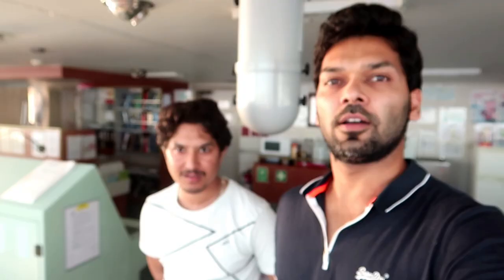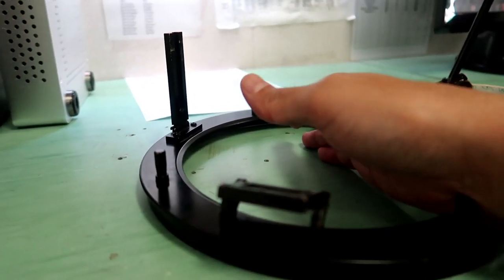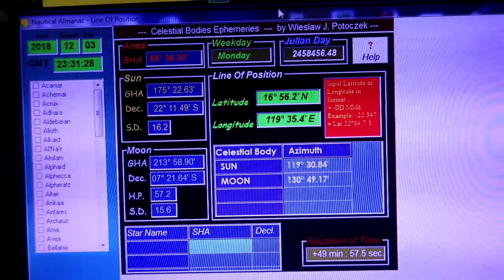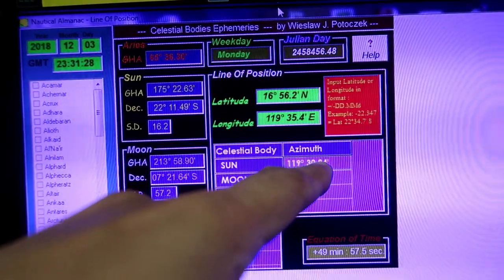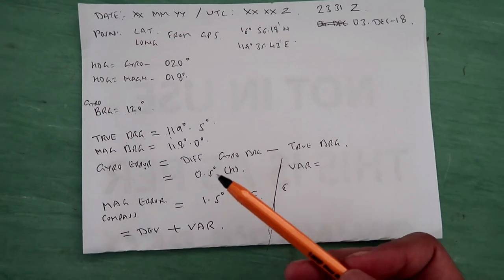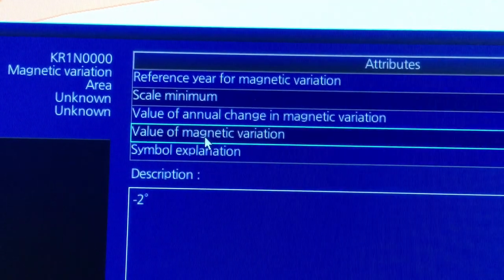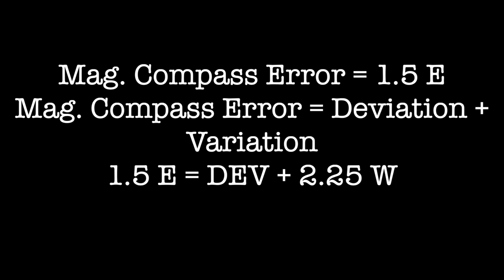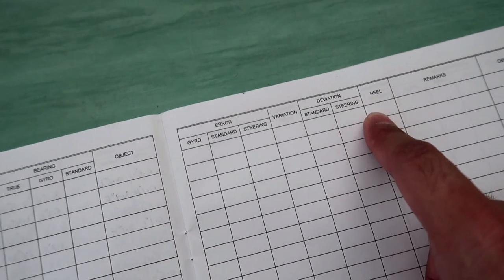How to take compass error practically on ship / ShipSailorSunil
Lifestyle Vlogging,Moto Vlogging and helping Guys inspiring to join merchant navy with all my experience while at vacation.

(Shipsailorsunil) for more detailed informations .

Primary camera-Canon G7X Mark 2 and I PhoneXS